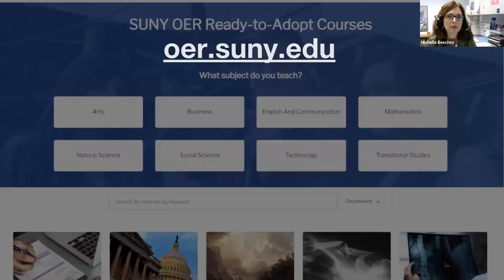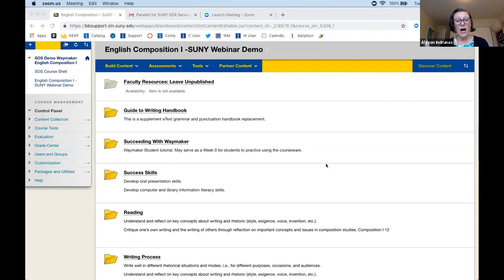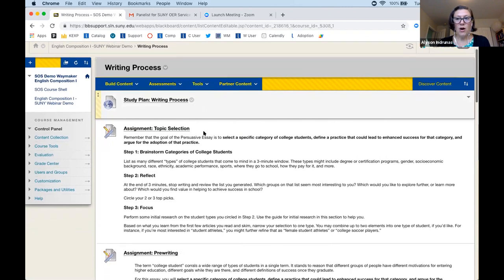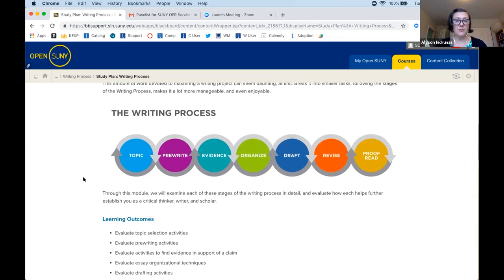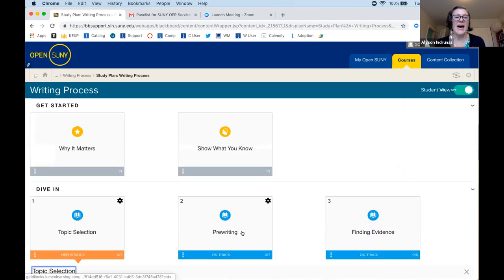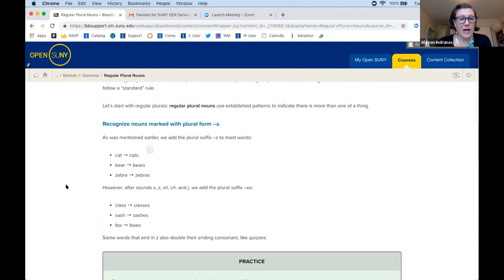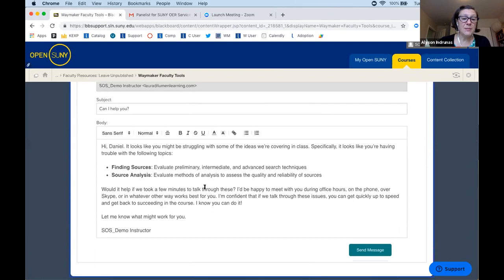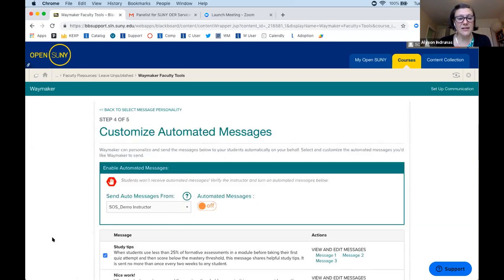SUNY Ready to Adopt Courses Waymaker for Composition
Learn how simple it can be to adopt Lumen's Composition course along with Waymaker, an individualized learning tool that can boost course completion, student engagement, and success.